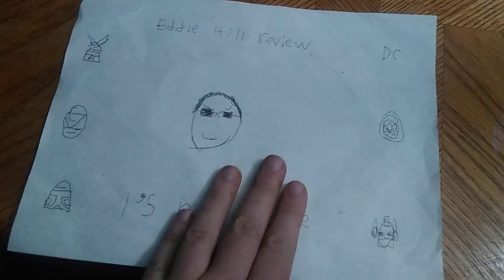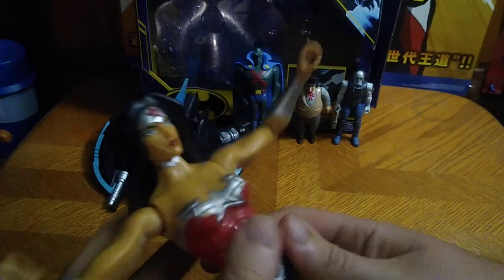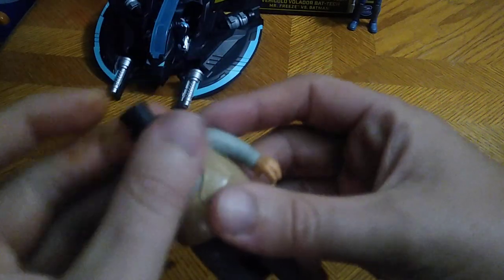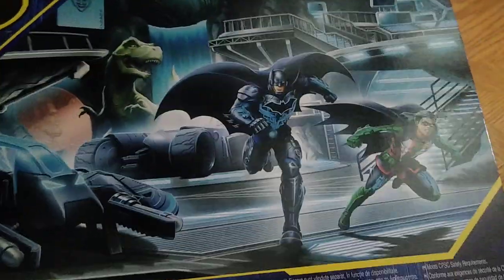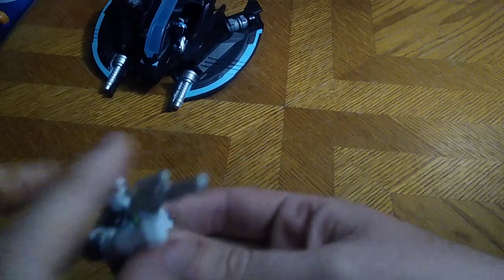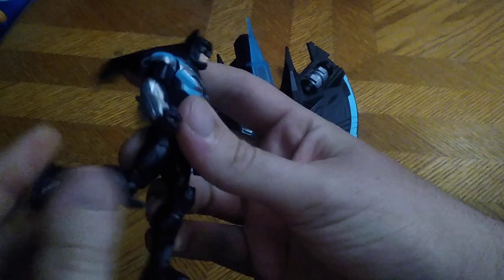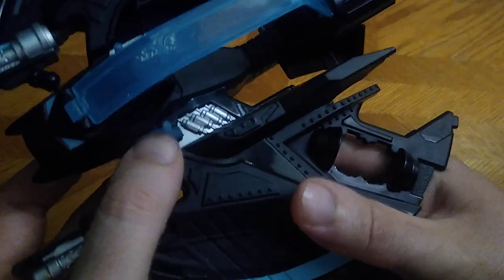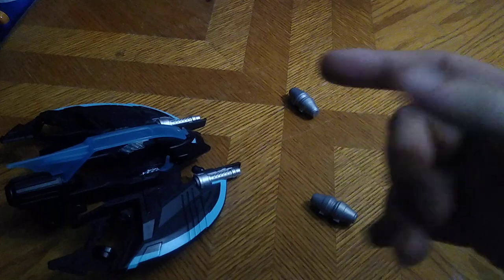TC ACTION FIGURE-BATMAN BAT JET-MR FREEZE-PENGUIN-WONDERWOMAN-MARTIAN MANHUNTER 8/23/22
EDDIE HILL REVIEWS:  TC ACTION FIGURE-BATMAN BAT JET-MR FREEZE-PENGUIN-WONDERWOMAN-MARTIAN MANHUNTER     8/23/22